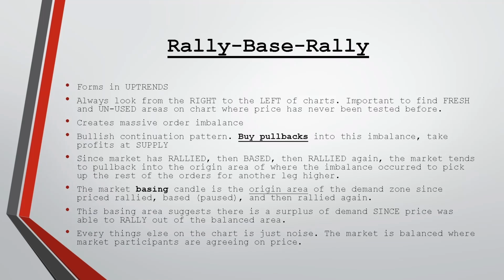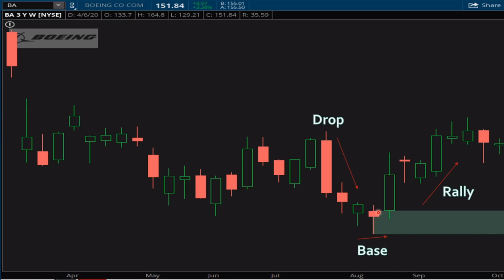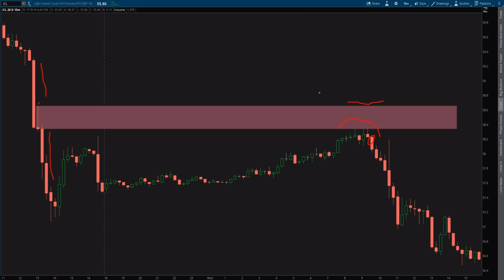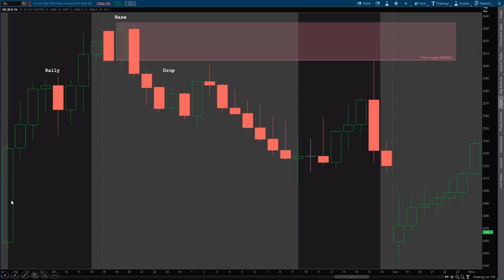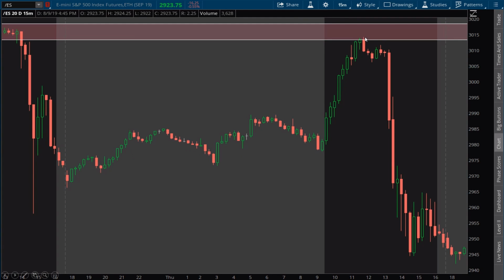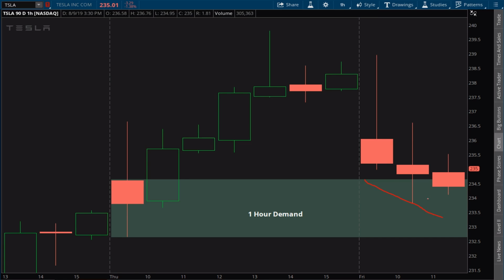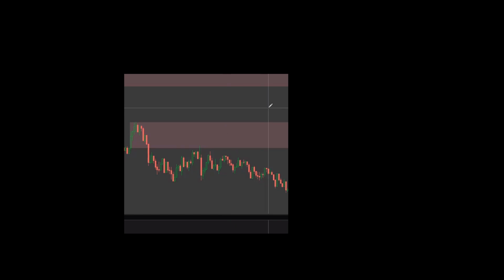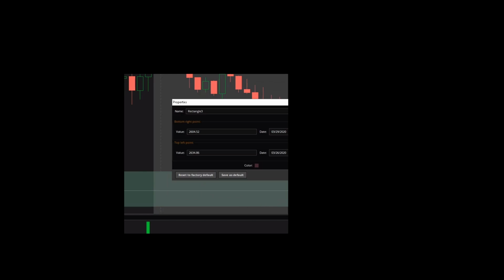2pt Scalp Tutorial (Part 1 of 69)